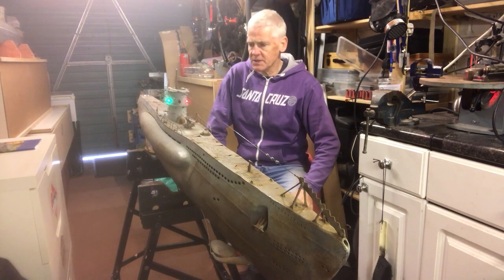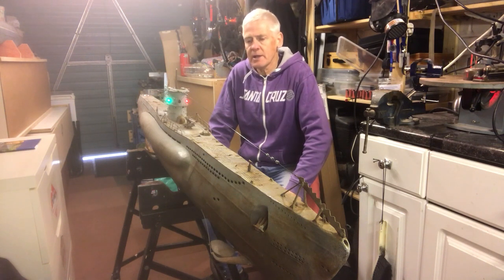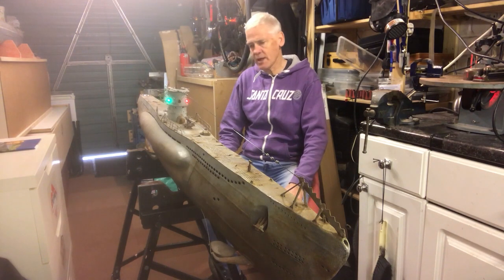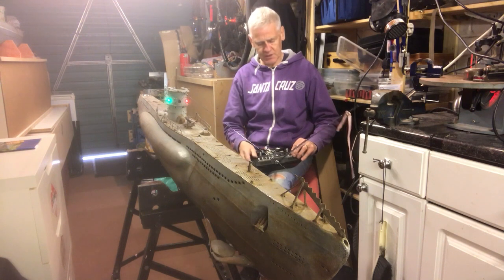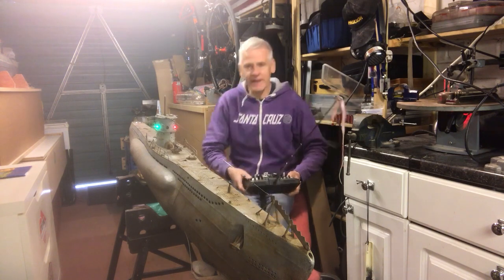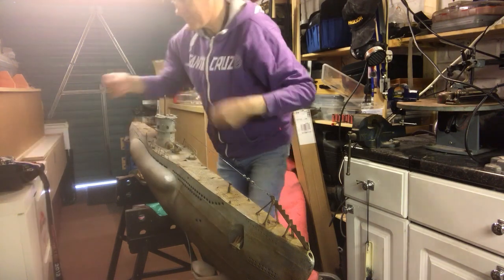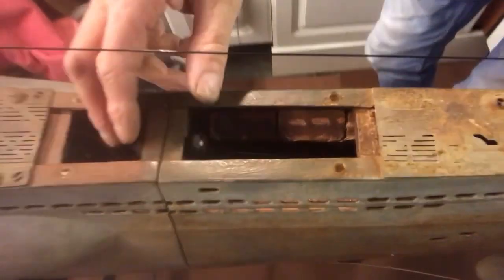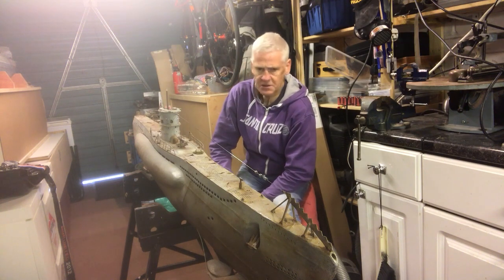Martins Models OTW Type VII U Boat